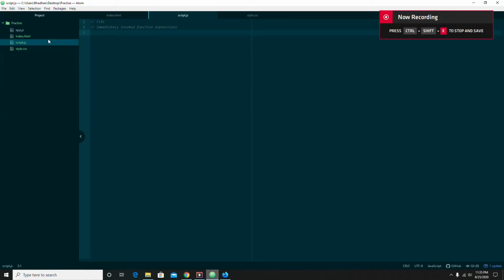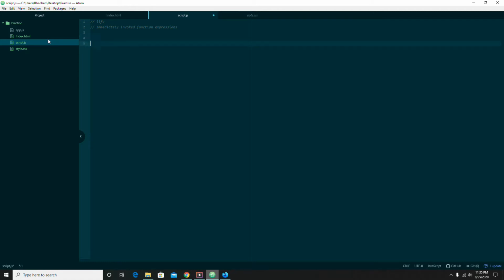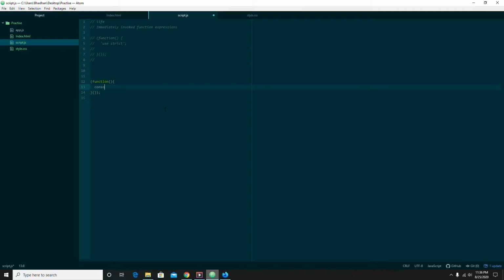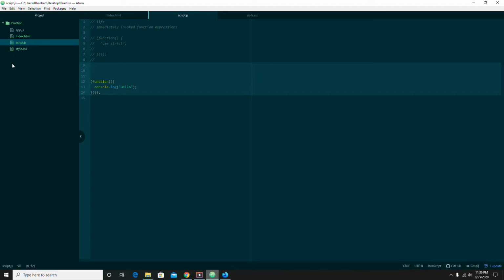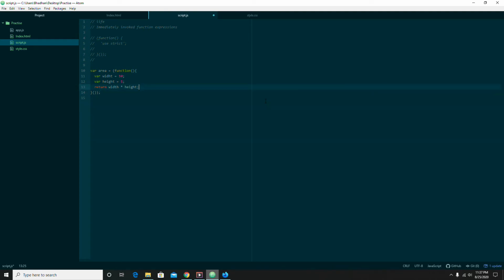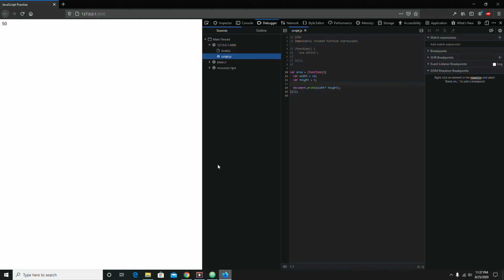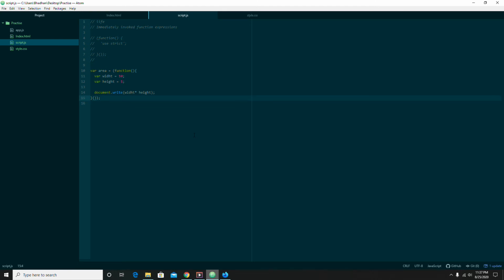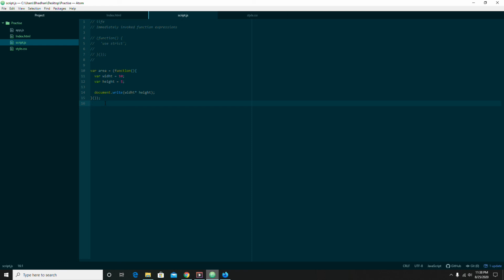What is Immediately Invoked Function Expression? JavaScript IIFE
In this video i explain why we use it and how we use it!

Hopefully you learn something from this video!